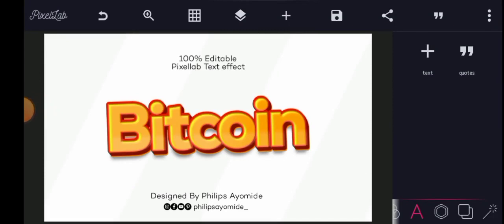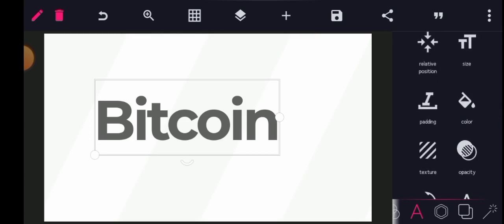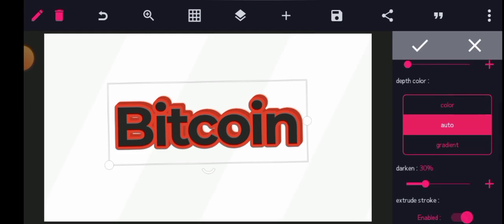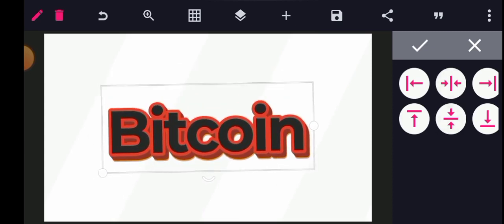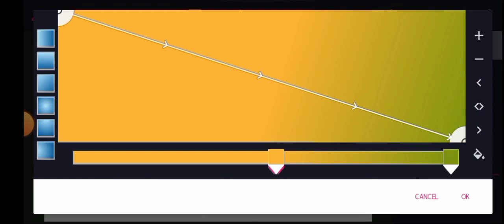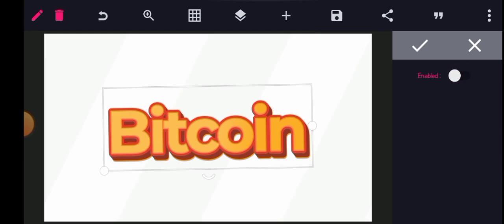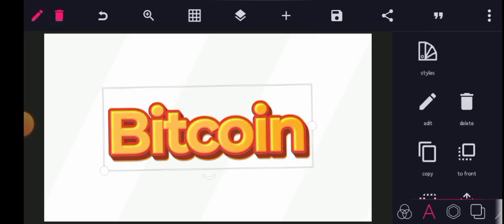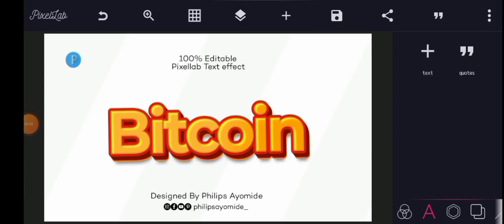Bitcoin 3D Text Effect using Pixellab on Android Smartphone | wooww😲 🚀🔥 | 100% Editable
In this tutorial video, you'll learn how to create this Bitcoin 3D text effect using Pixellab on your smartphone.

 Follow along as I walk you through the step-by-step process to create stunning, eye-catching 3D text that will make your designs pop.
With just a few simple tools and techniques, you can easily elevate your graphics game and impress your viewers. So grab your smartphone and let's get started!🌟